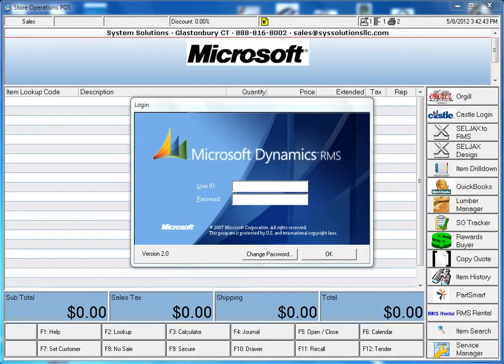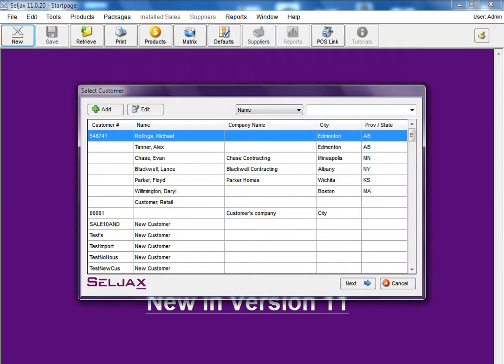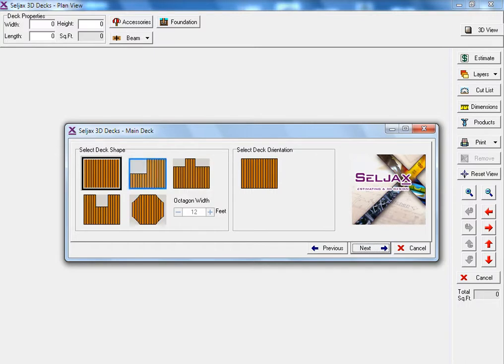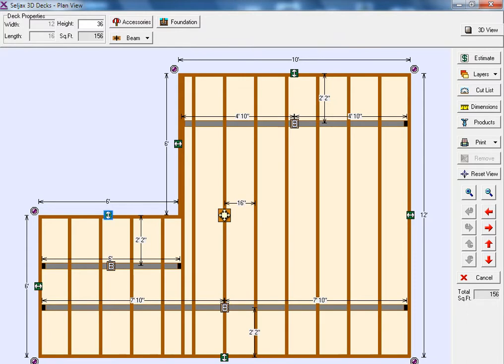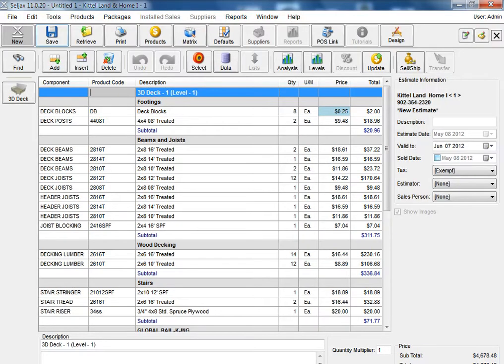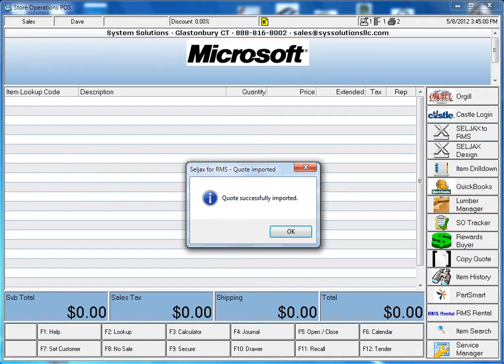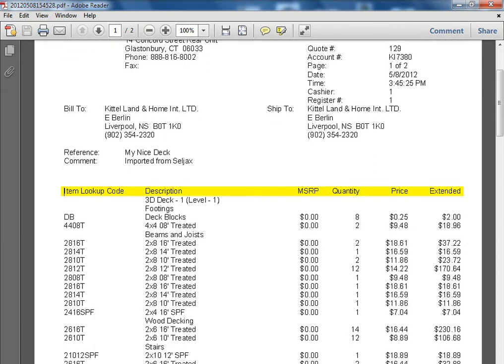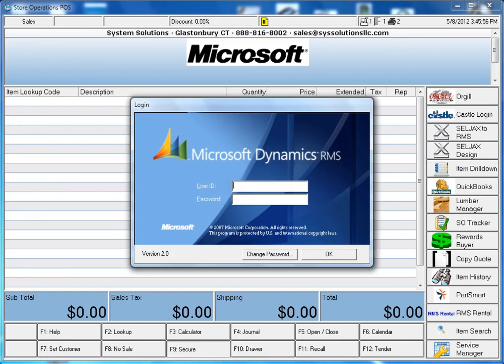Microsoft RMS Point of Sale Seljax Integration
Microsoft RMS Seljax Integration supports two-way integration between RMS point of sale and Seljax Estimating & 3D Design software.